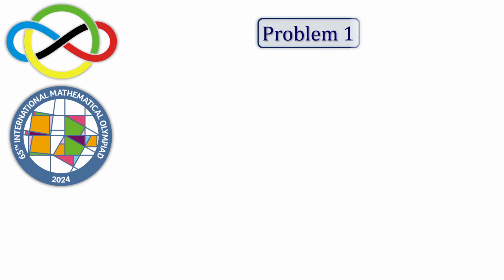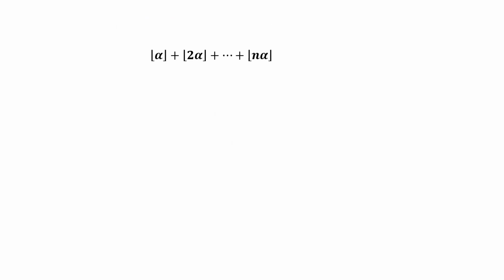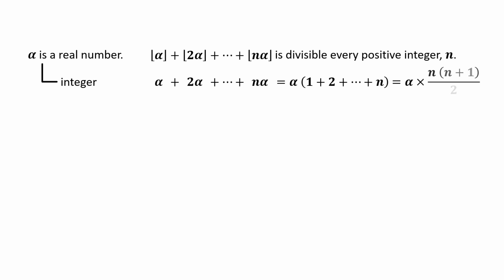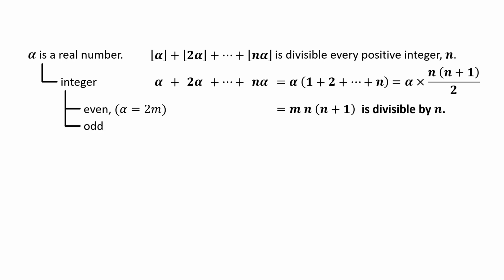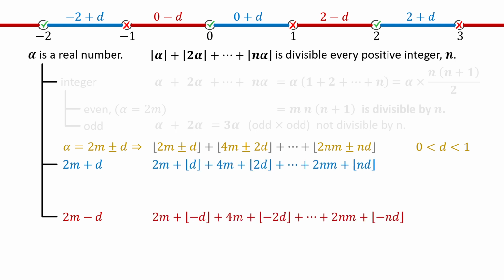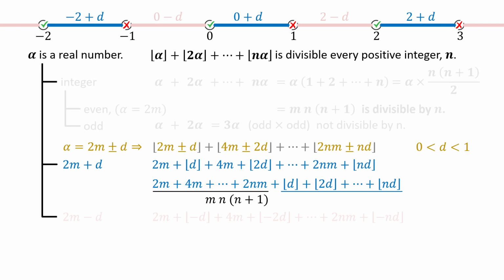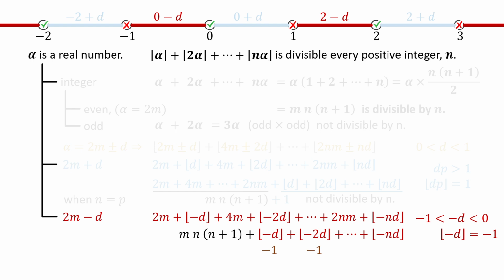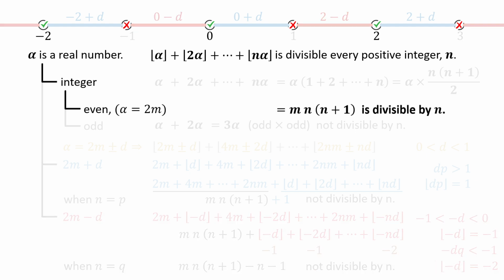IMO 2024 Problem 1: Interesting Algebra and Number Theory